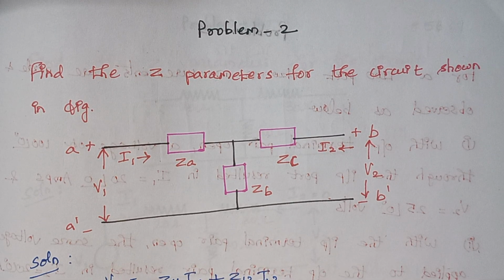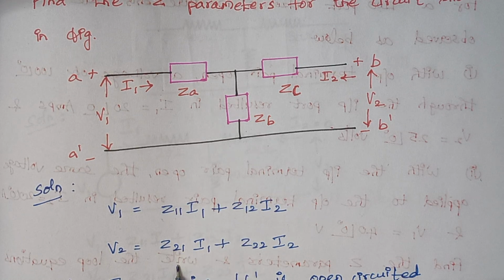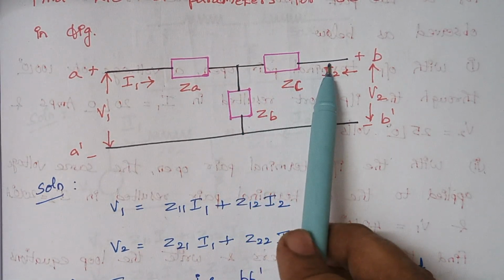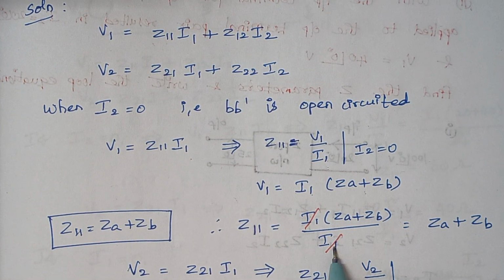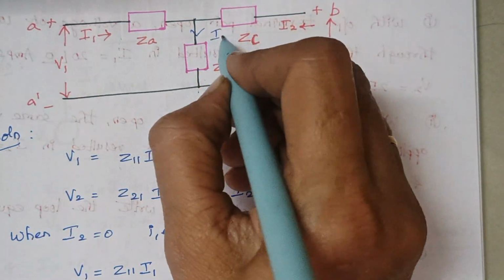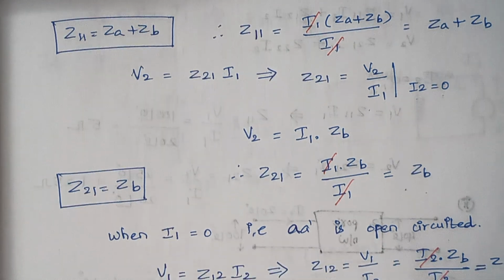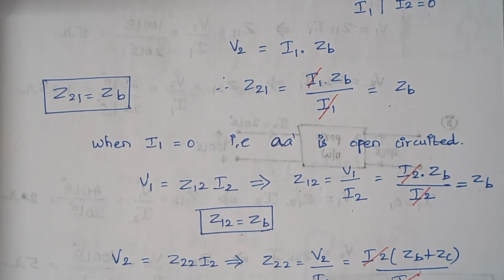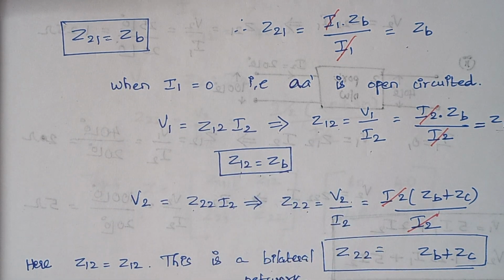Problem 2 ( Z parameters of a two port network)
# Circuit Theory #2 port networks
Circuit Theory impedance parameters
Circuit Theory Z parameters
# Z11,Z22,Z12,Z21
# circuit theory # 2 port network # impedance parameters # Z parameters # solving electric networks # electrical engineering #  finding Y parameters # Z11 # Z12 # Z21 # Z22